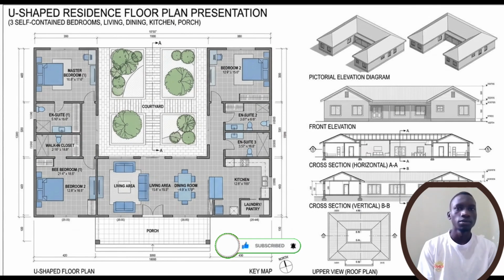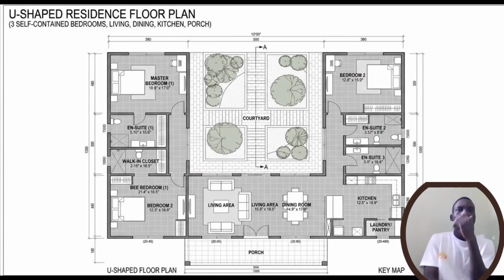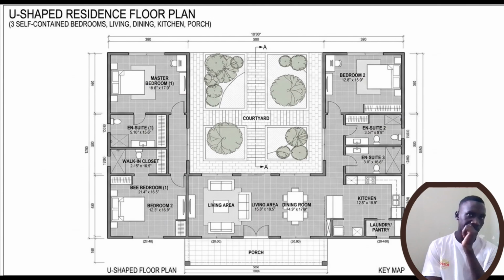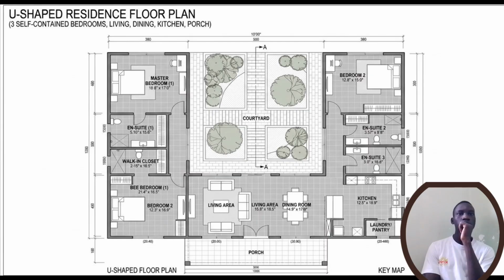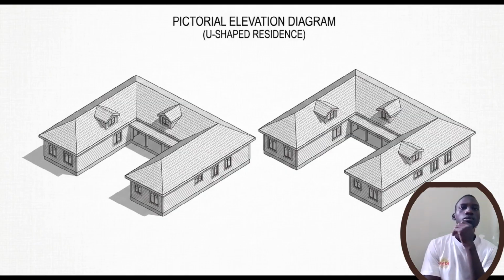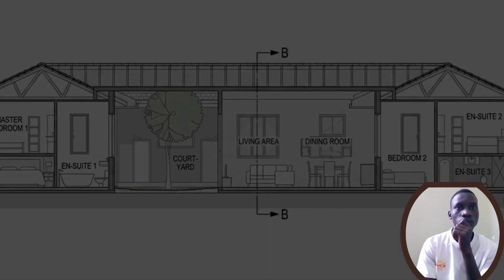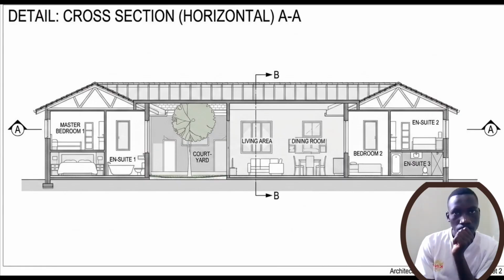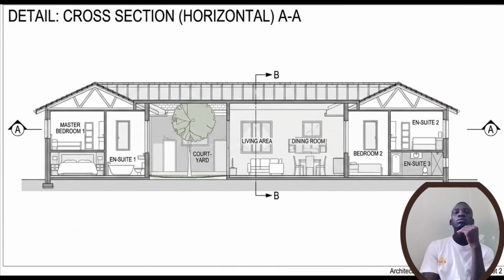U-shapeed Ground Floor Plan Full Tutorial